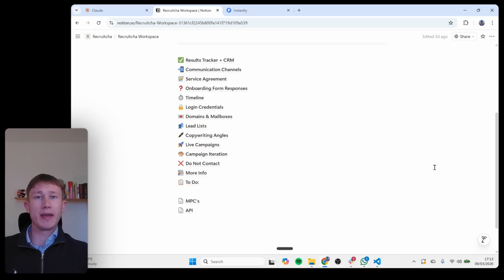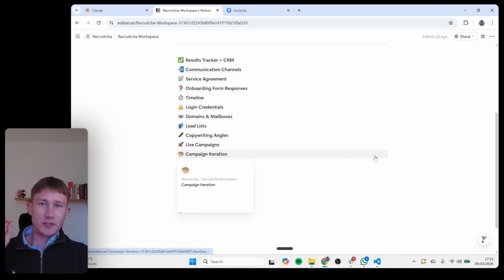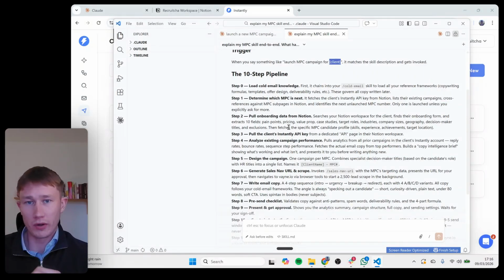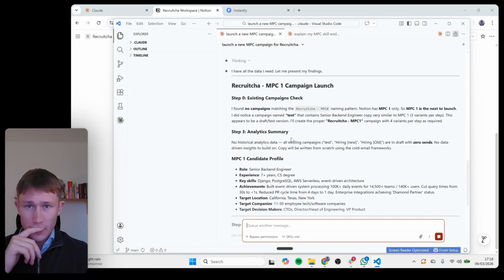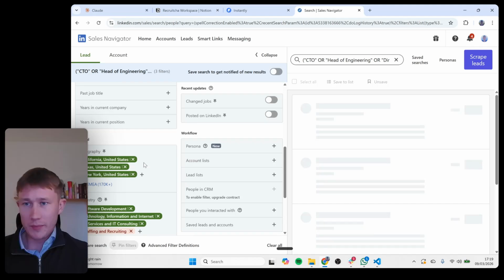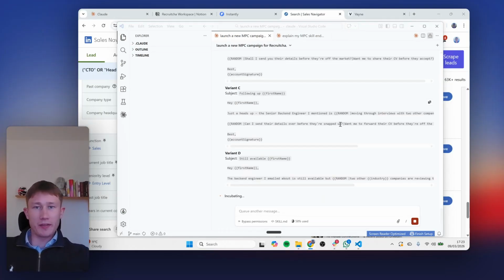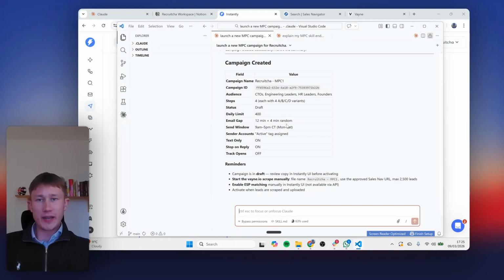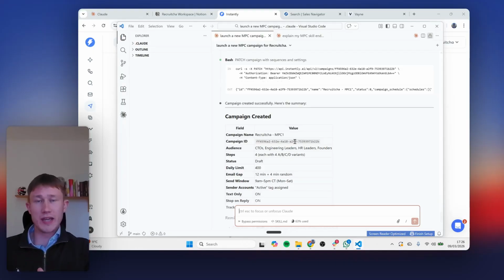How to launch MPC email campaigns with Claude Code